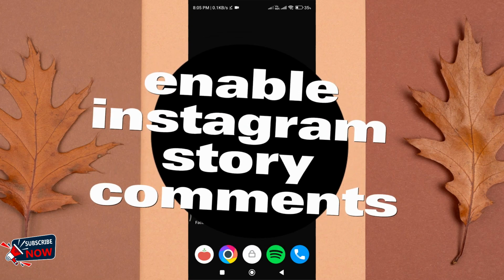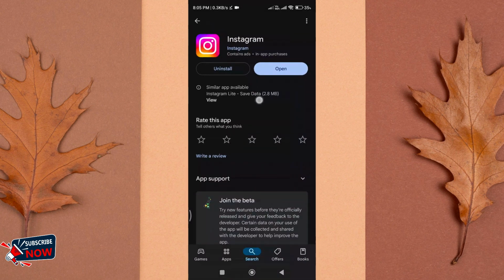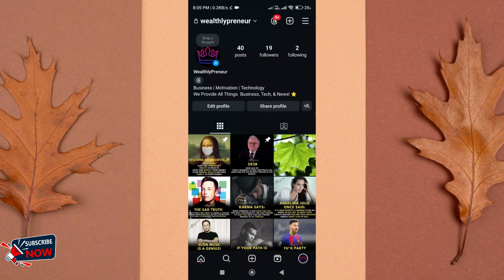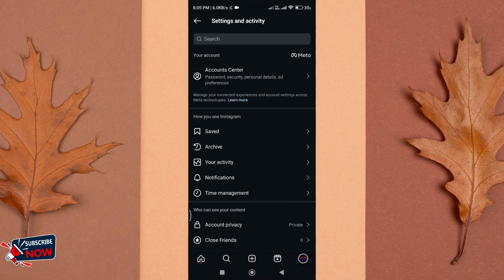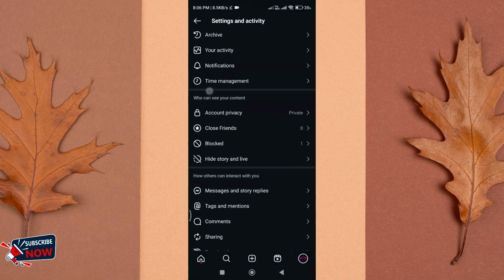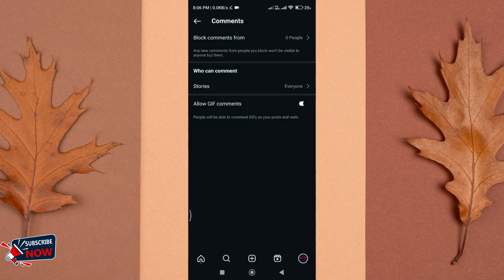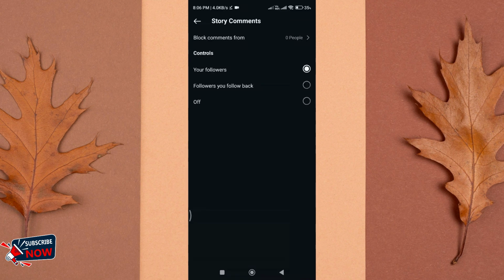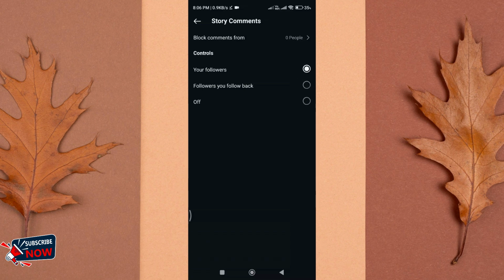how to enable instagram story comments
How to Enable Instagram Story Comments | Step-by-Step Guide (2024)

Want to learn how to enable comments on your Instagram Stories? In this quick and easy tutorial, I'll show you exactly how to turn on comments for your Instagram Stories so your followers can engage with you like never before! 🚀

Whether you're a content creator, business owner, or just looking to get more feedback on your stories, enabling story replies is the way to go. We'll cover:

How to enable story comments on Instagram
Adjusting your privacy settings for story interactions
Tips for boosting engagement with your Instagram Stories
By the end of this video, you'll know how to allow comments on your Instagram Stories and increase your audience interaction instantly!